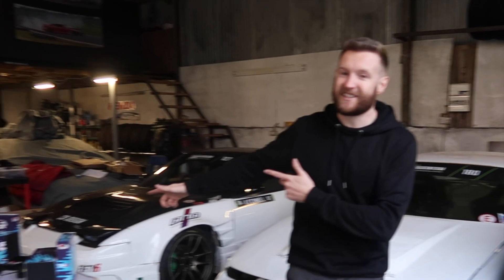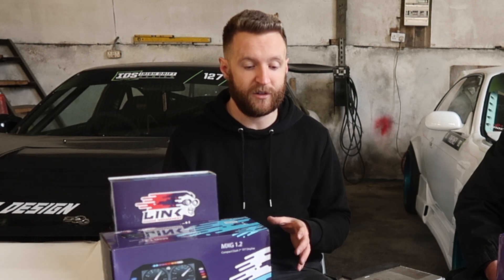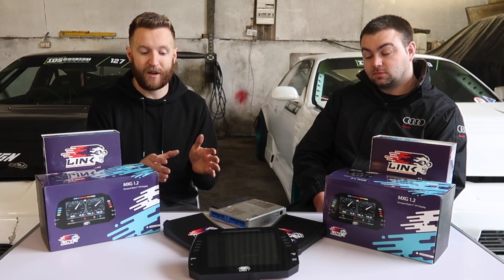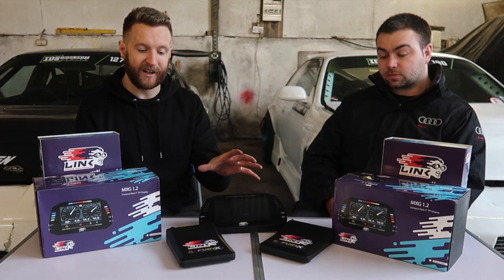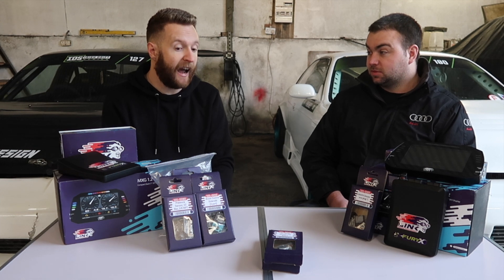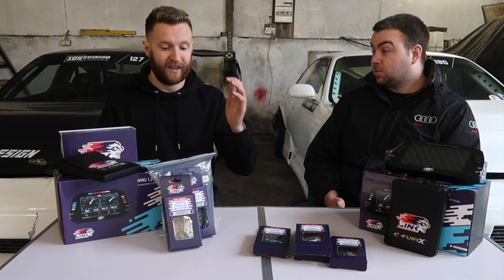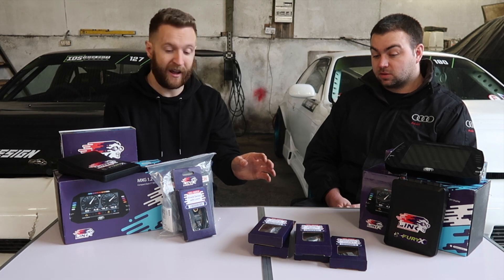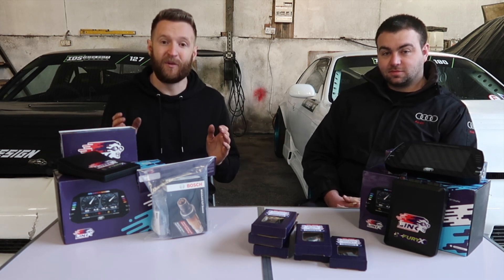Everything you need to know about the Link G4X Fury- 2021 Partnership announcement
In this episode we release our title sponsor for the 2021 season, Link Engine Management!

Shane and I sit down to discuss the benifits of the Link Fury ECU, the features of the Link Strada 1.2 digital dash and let you know what sensors we recommend so you too can get the most out of your Link ECU.

Chapters:
00:00 - Intro
01:13 - Link G4X Fury
06:20 - LINK MXG Strada 7" Dash
09:54 - Recommended Link Sensors